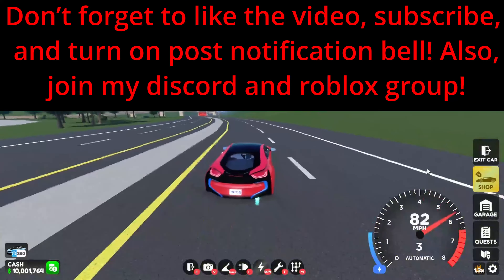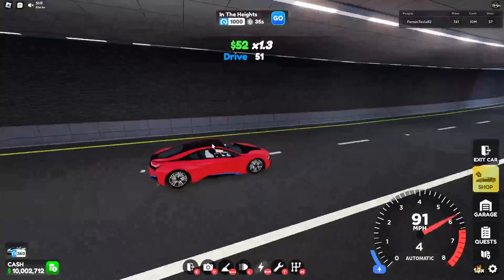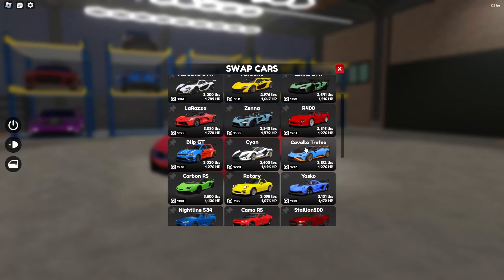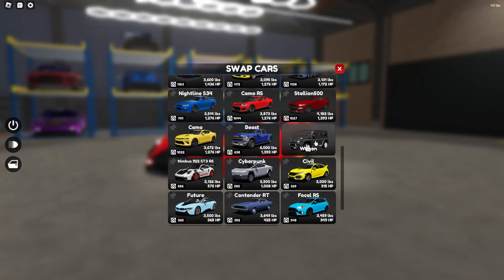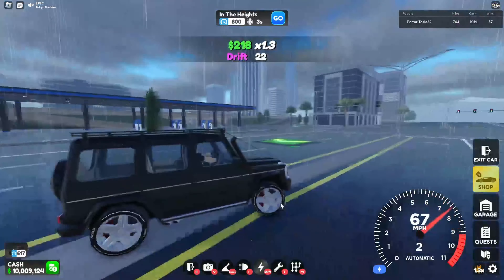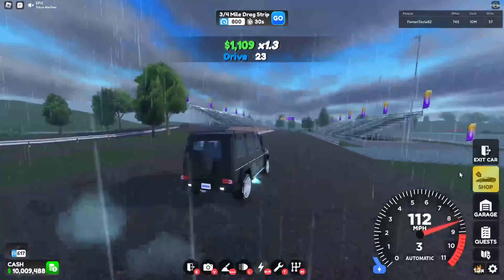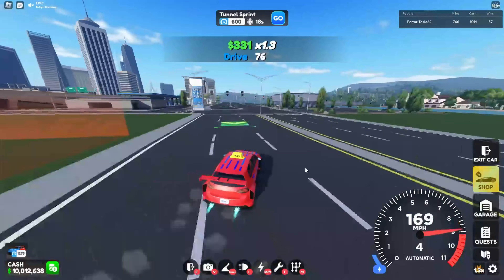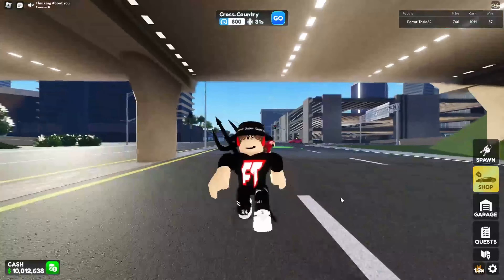They actually buff 3 cars in Roblox Drive World... (better than before???)